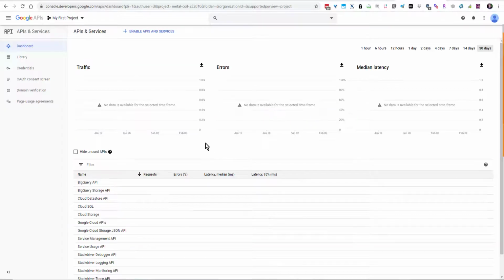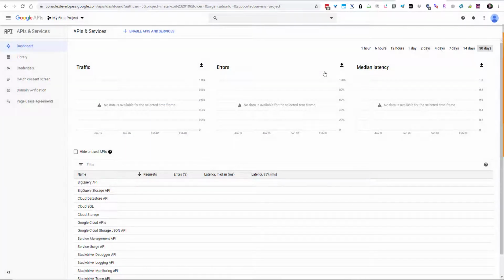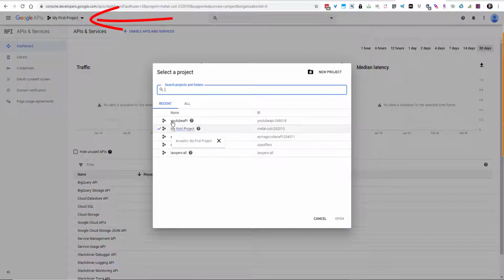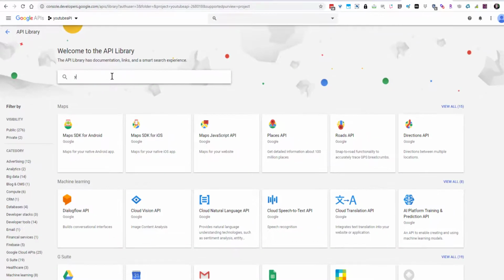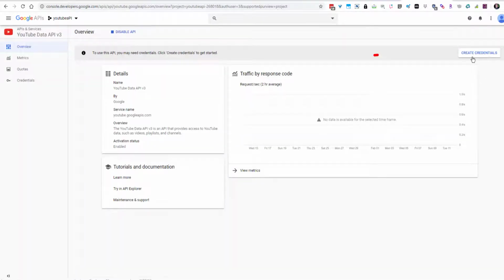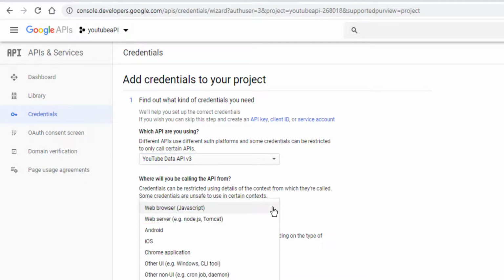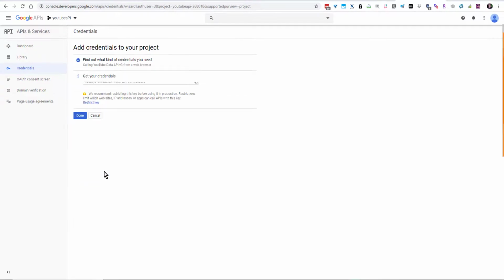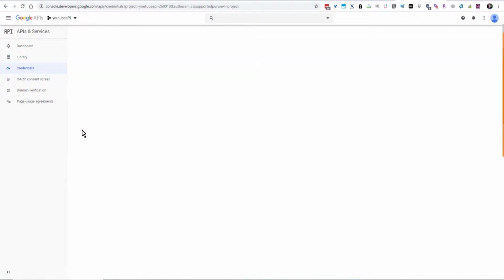YouTube API Key